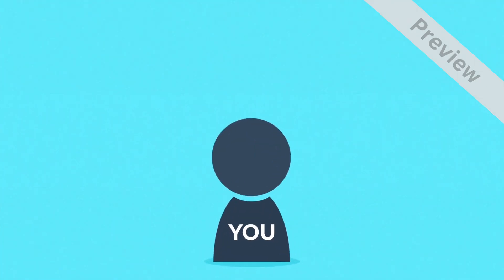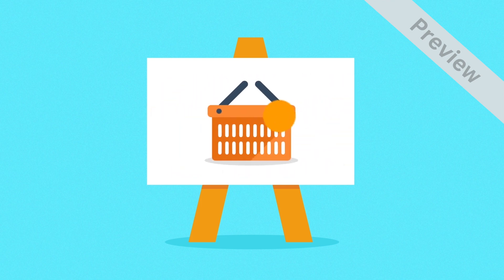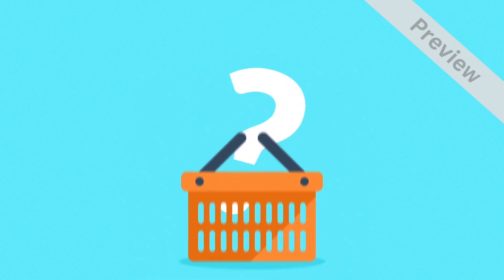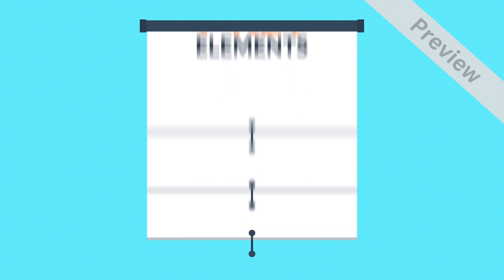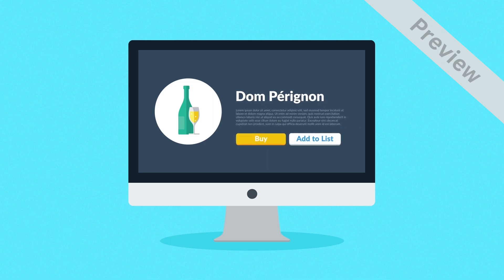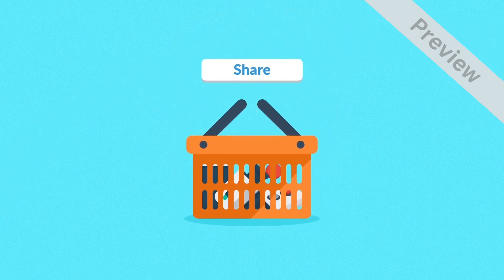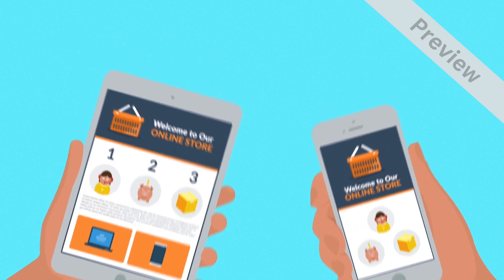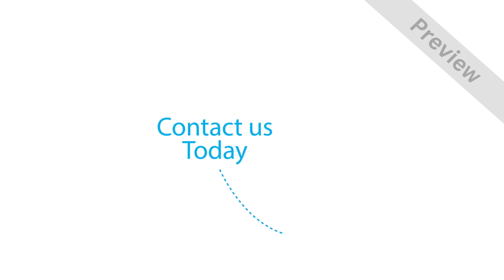E-Commerce Web Design Animation Explainer Video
Are you giving a service like E-Commerce Web Design? This customized promotional video ad makes it easy for customers to find you online. We will make this Promo Video yours in 24 hours for only $20.
Our videos have the look and feel of a high-quality television commercial, with a professional voiceover, text, images, and more...

We Offer Promotional Videos For Every Business Type.
If you are one of the following businesses you came to the right place.

Garage Door Company Promo Video
Golf Instruction Promo Video
Golf Shop Promo Video
Gym Promo Video

Interior Designer Promo Video
Immigration Attorney Promo Video
In-Home Chef Promo Video
Interior Decorating Promo Video
Interior Design Promo Video

Jewelry Store Promo Video
Kitchen Bath Remodeling Promo Video
Kitchen Cabinets Company Promo Video
Kitchen Countertops Promo Video
Kitchen Remodeling Promo Video

Nutritionist Promo Video
Nail Salon Promo Video

Optometrist Promo Video
Orthodontist Promo Video
Obstetrician Promo Video

Travel Agency Promo Video
Teeth Whitening Promo Video
Towing Service Promo Video

Used Car Dealer Promo Video
Veneers – Dental Promo Video
Veterinarian Promo Video